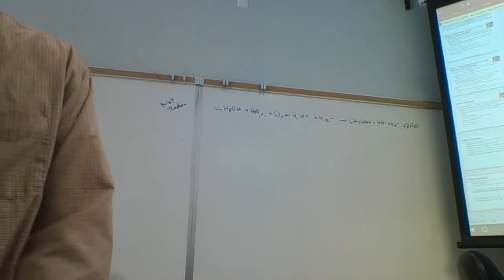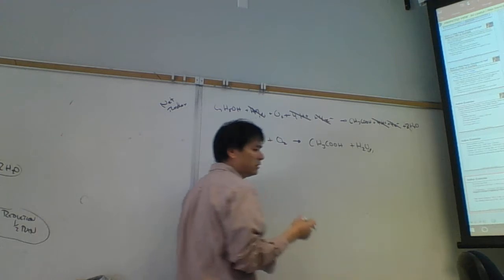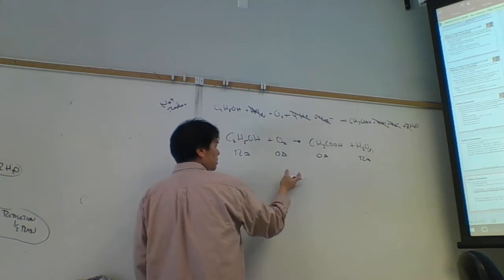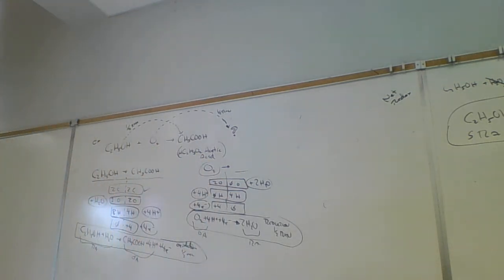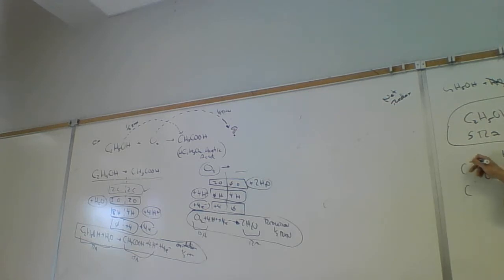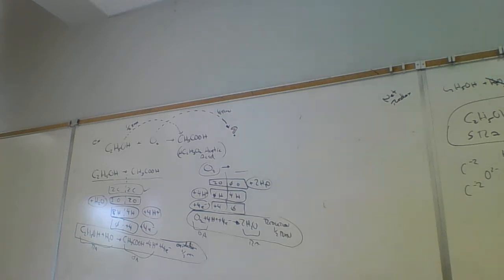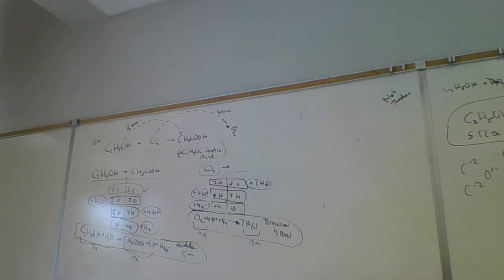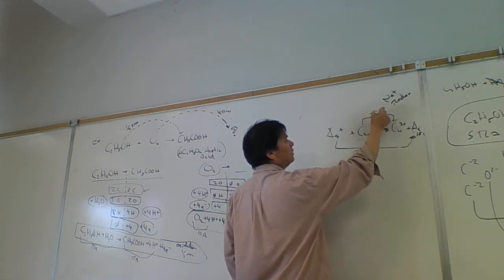Chem 4 1226 041618 B